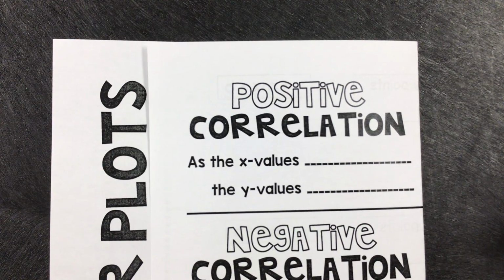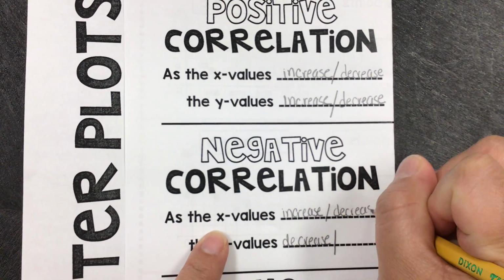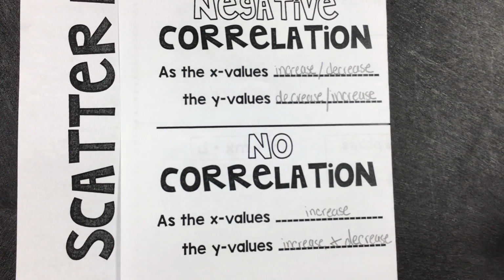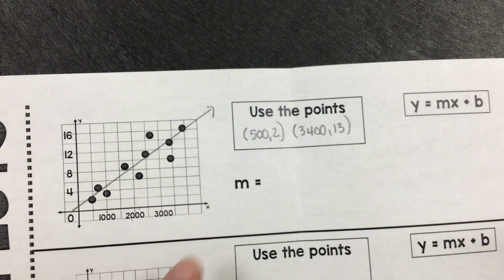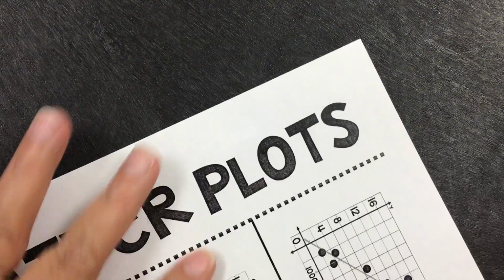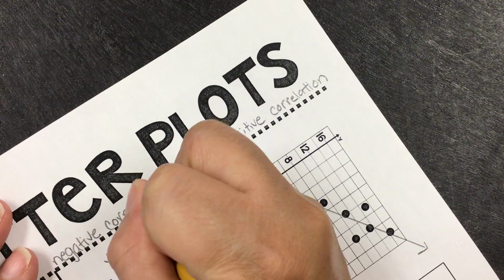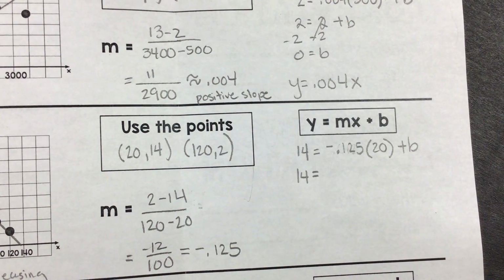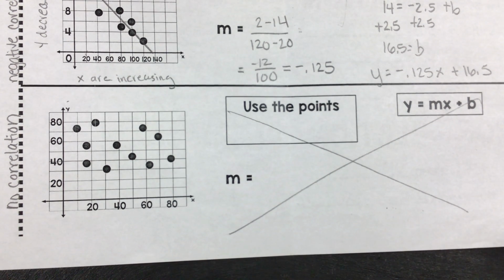4.5 Scatter Plot